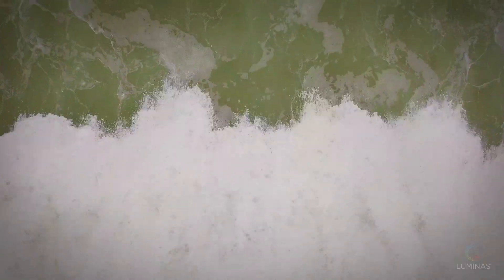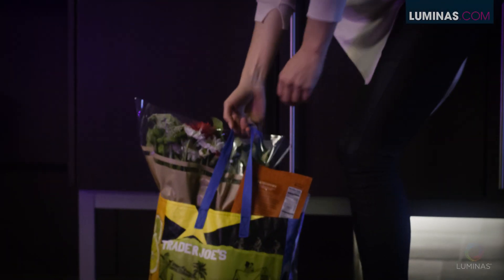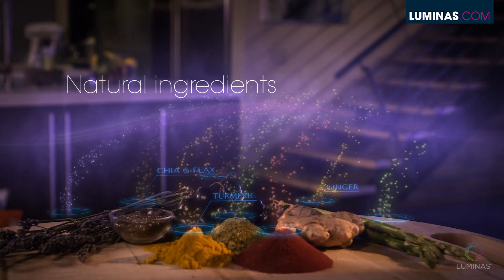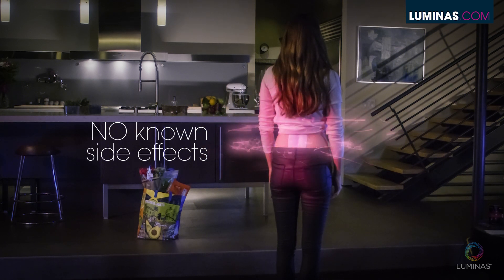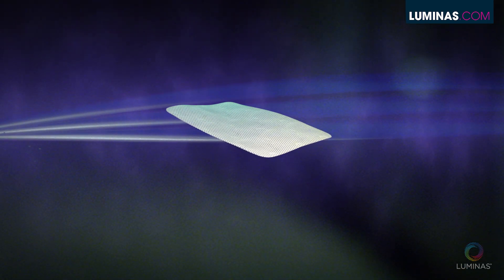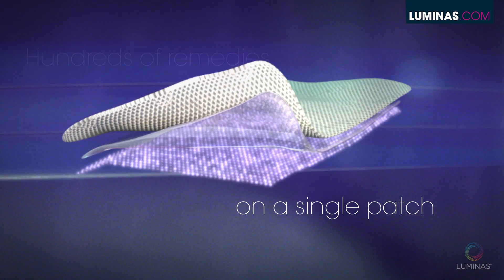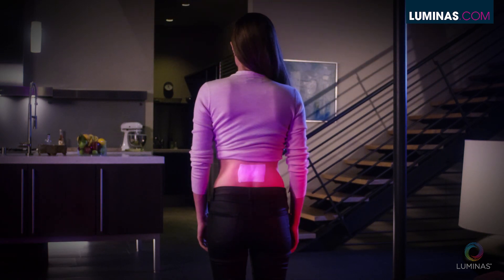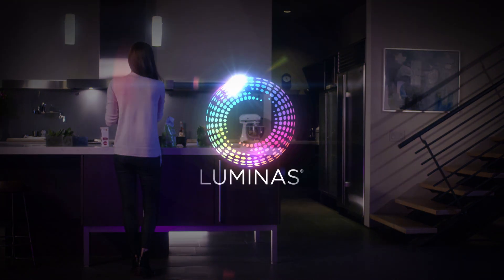How It Works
Get an in depth look into how the technology behind the Luminas pain relief patch works.